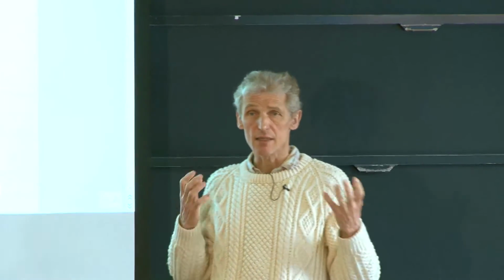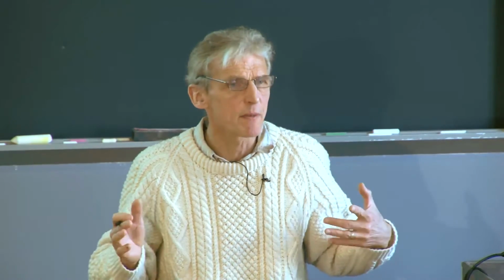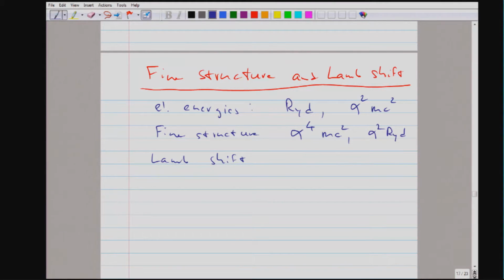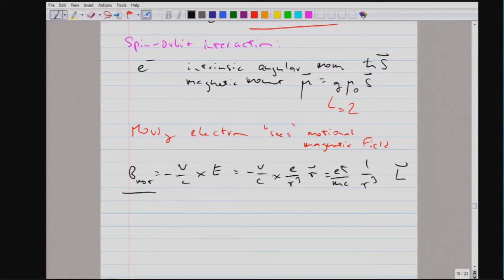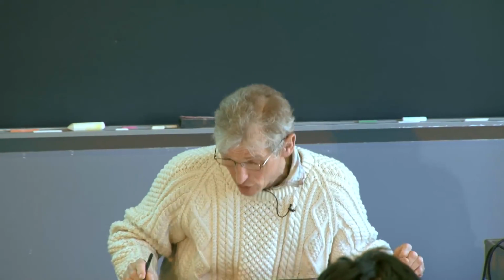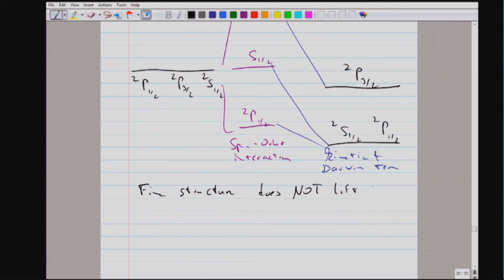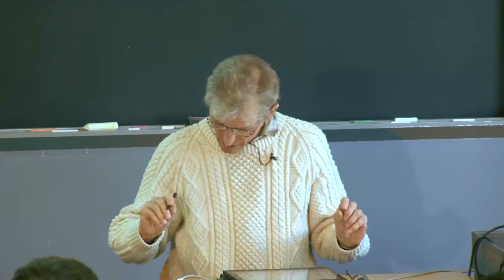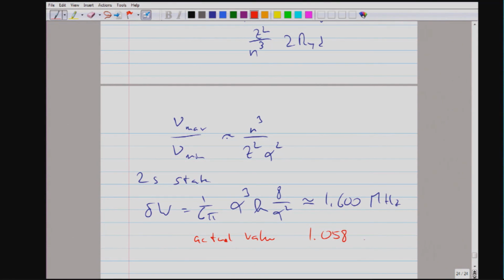7. Atoms III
MIT 8.421 Atomic and Optical Physics I, Spring 2014
Instructor: Wolfgang Ketterle

In this lecture, the professor continued to talk about helium and discussed about fine structure of atoms and lamb shift.